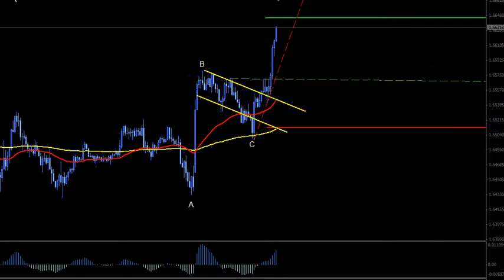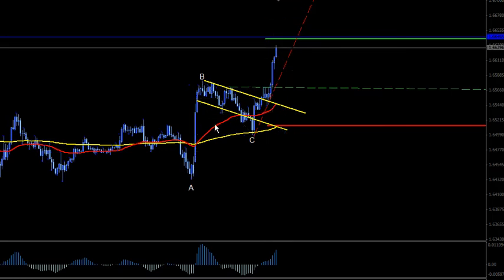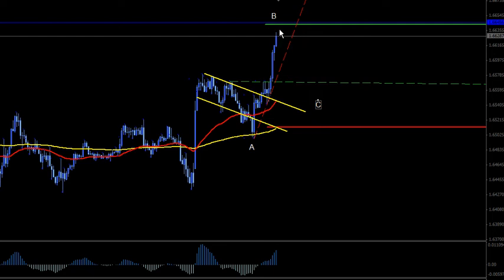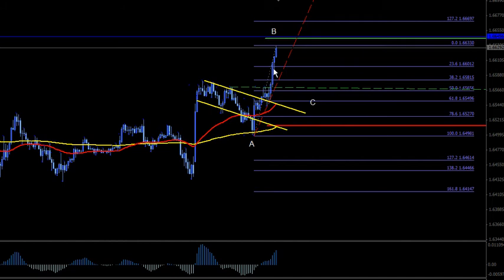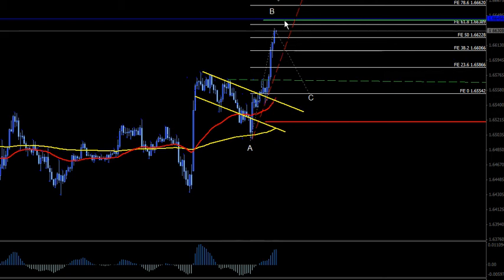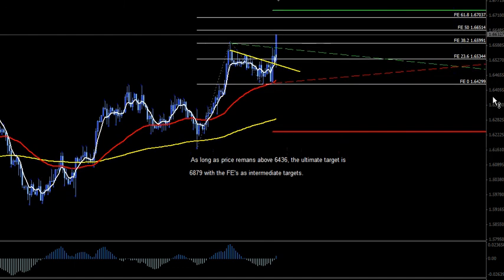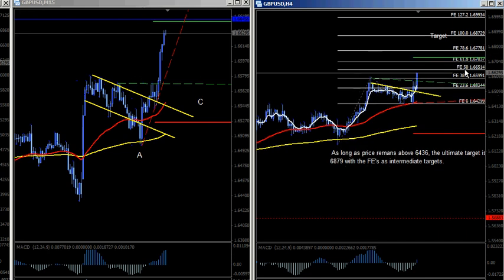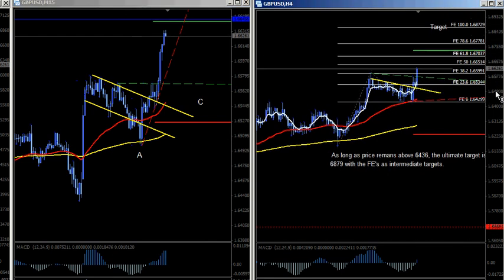How to trade ABC's part 2